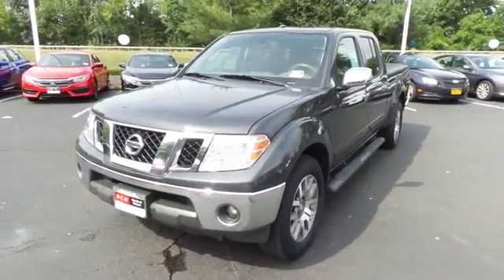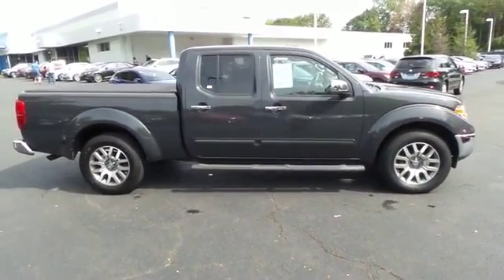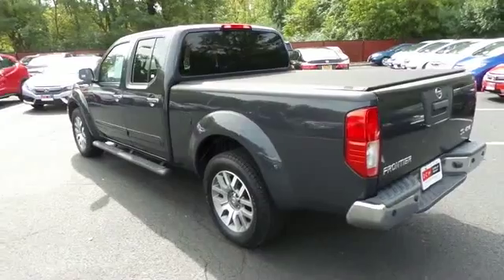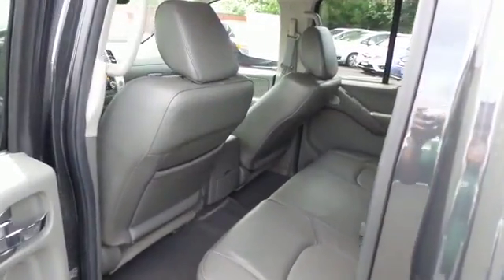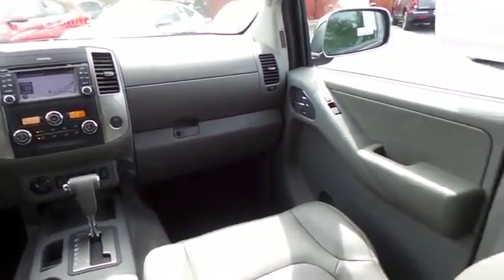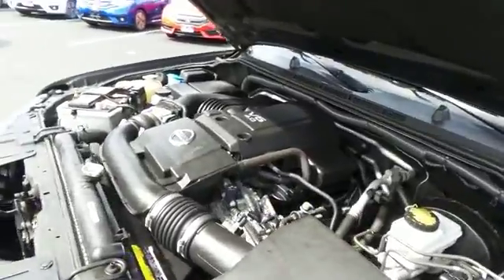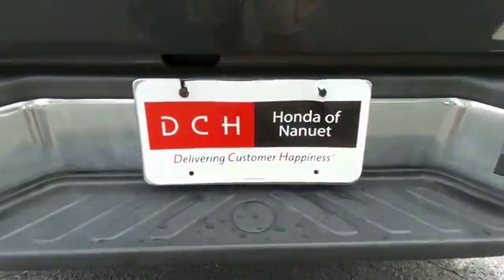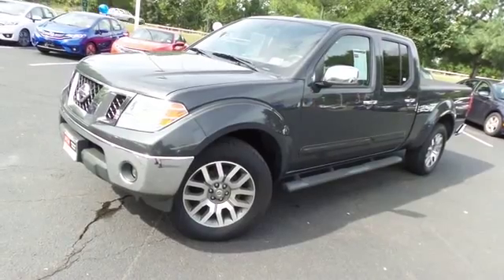2013 Nissan Frontier HN70092T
2013 NISSAN FRONTIER Nanuet, NY
Stock# HN70092T

* * * * * DCH QUALITY ASSURED * * * * * ONE OWNER, BACK-UP CAMERA, 4X4, LEATHER, NAVIGATION, BLUETOOTH, HEATED FRONT SEATS, MP3 Player, KEYLESS ENTRY, SAT RADIO, ALLOY WHEELS!. VALUE PRICED, we specialize in obtaining financing for customers who have low credit scores, no credit, bad credit, recent bankruptcy and repossessions. CARFAX REPORT SHOWS 1 OWNERS and SERVICE RECORDS. This vehicle comes with a 125-point Inspection and Quality Guarantee, 90-Day/Unlimited Mileage $0-Deductible Platinum Warranty, CARFAX